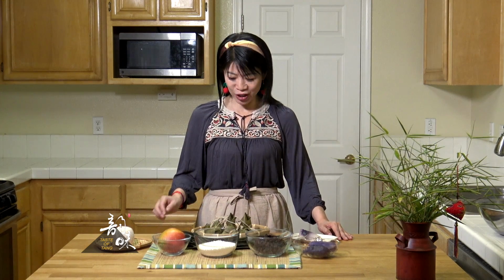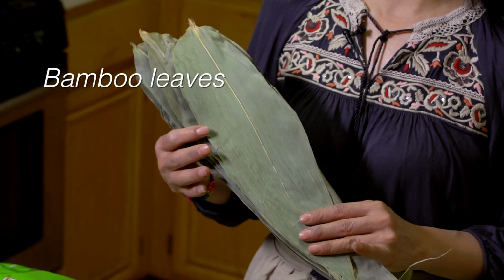Crystal ZongZi (sticky rice dumplings) —healthy dessert Crystal Zongzi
Dragon Boat Festival is coming up . Traditional zongzi is made with glutinous rice, it is more difficult to make and digest. If you want a easy way to make zongzi you may try these Small Sago Crystal zongzi,  it is great to serve with honey.  hope you ike it~ Irene Tang brings you the very original, tasty and healthy Chinese food that you could make at home...and make you super proud!